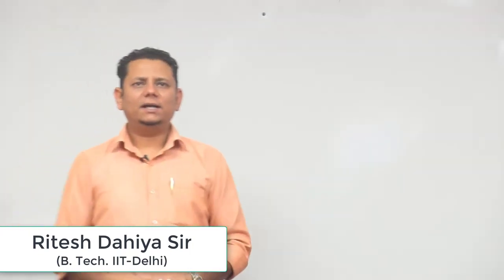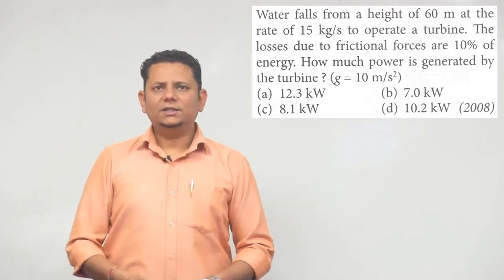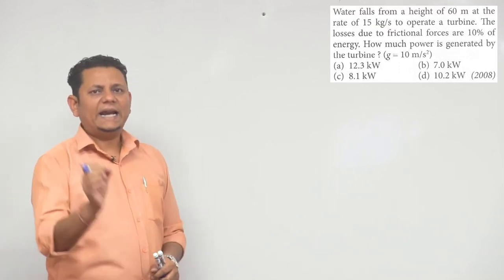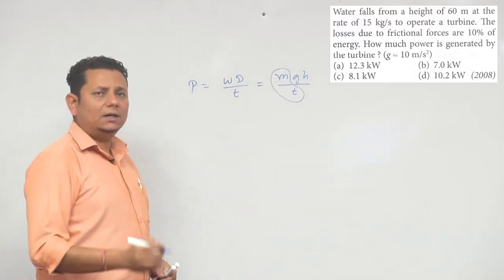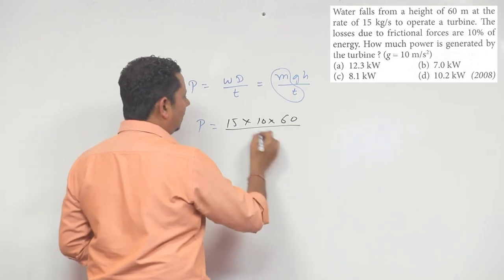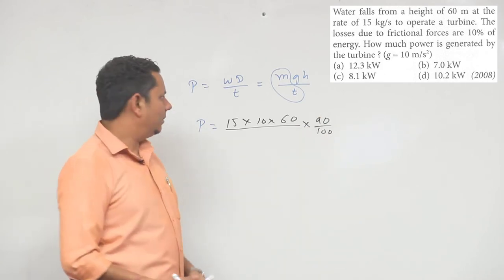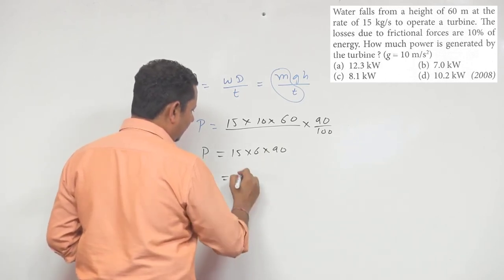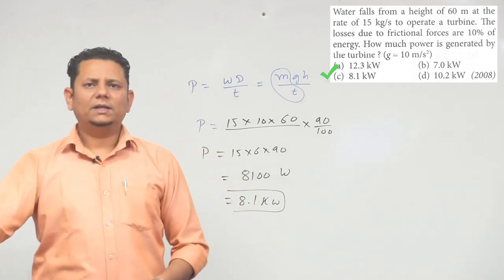Water falls from a height of 60 m at the rate of 15 kg/s to operate a turbine. The losses due to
Water falls from a height of 60 m at the rate of 15 kg/s to operate a turbine. The losses due to frictional forces are 10% of energy. How much power is generated by the turbine?